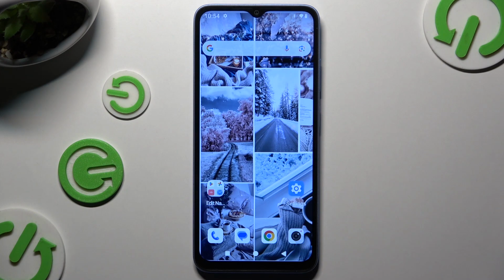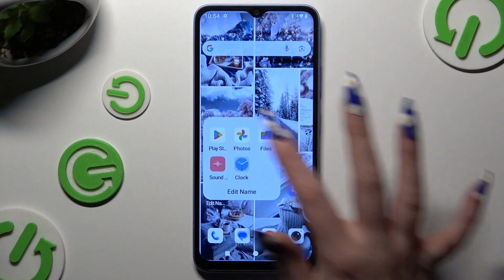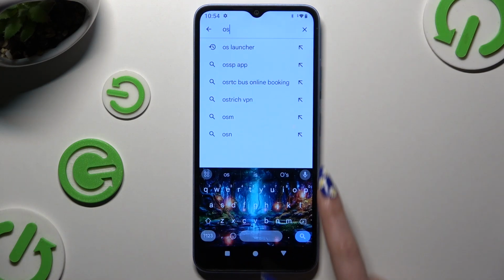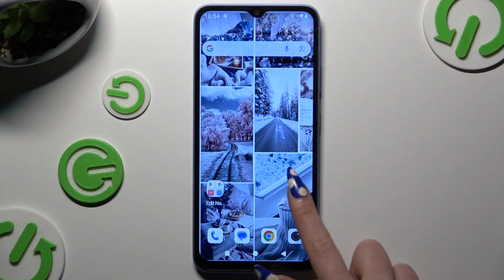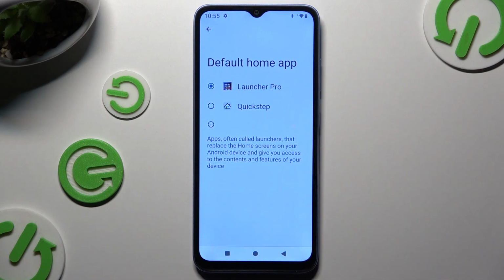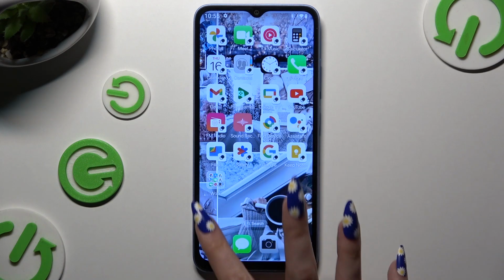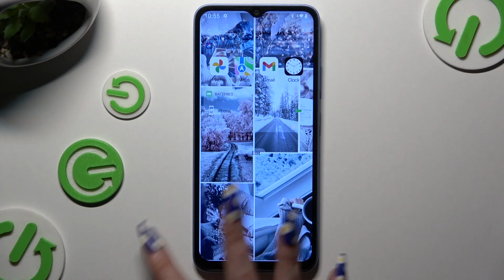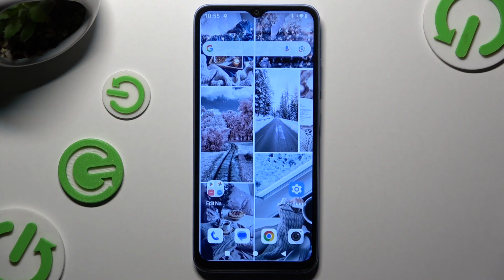How to Apply the iOS Launcher in REDBEAT E3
Learn how to apply the iOS system launcher on your REDBEAT E3 phone with this quick guide. Transform your Android interface to resemble iOS, giving your device a sleek, Apple-inspired look and feel.

How do I install the iOS launcher on REDBEAT E3? How do I make my REDBEAT E3 look like an iPhone? How do I apply an iOS-style launcher on REDBEAT E3?